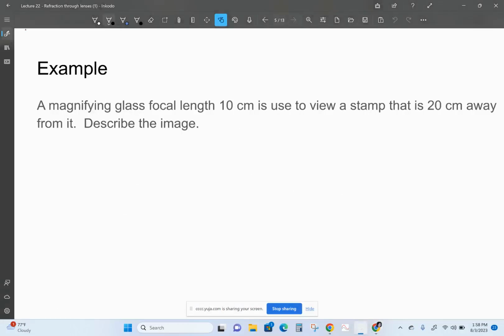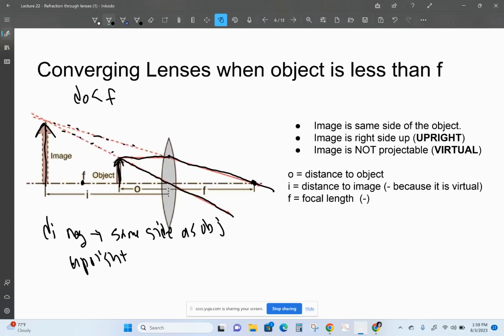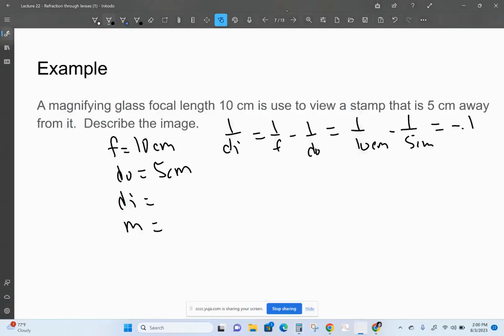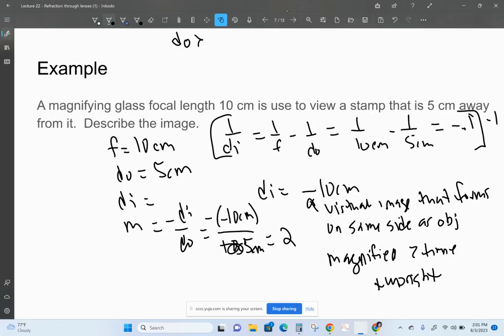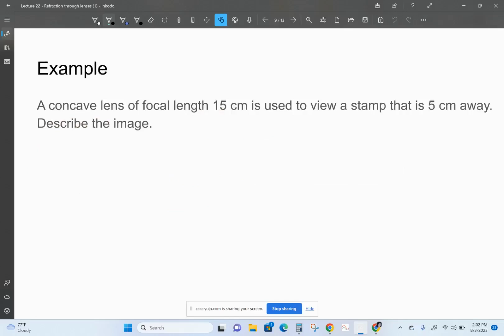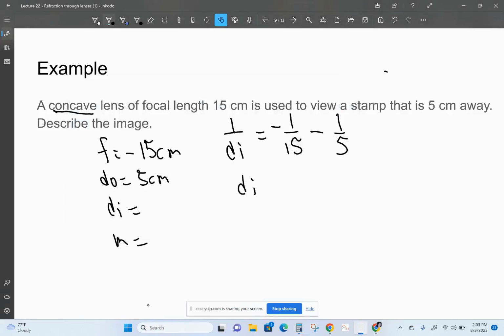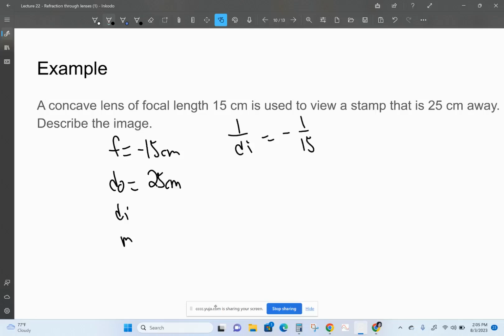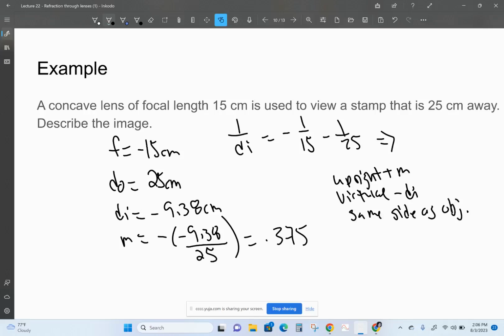Lecture 20 3 Converging and Diverging Lenses